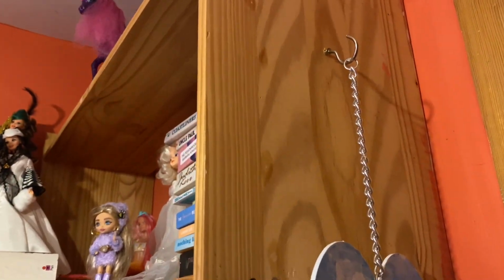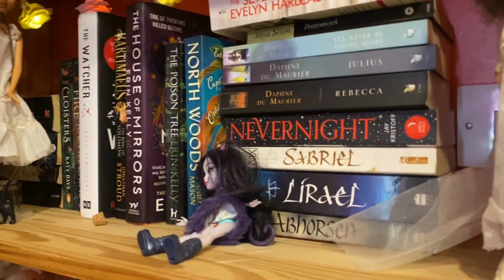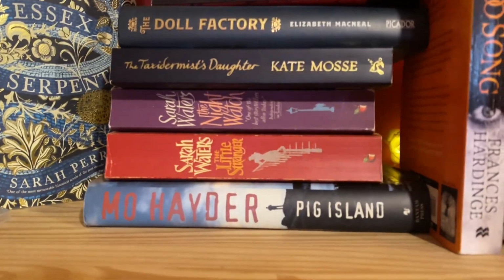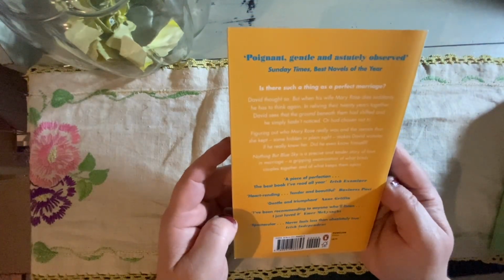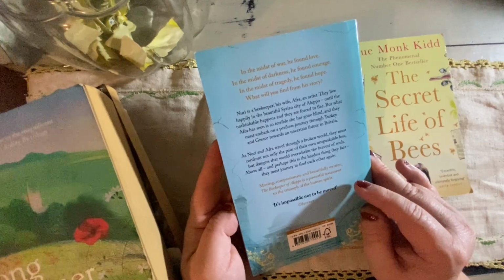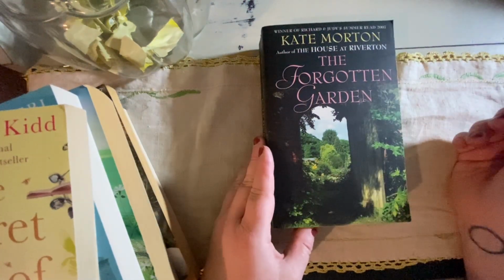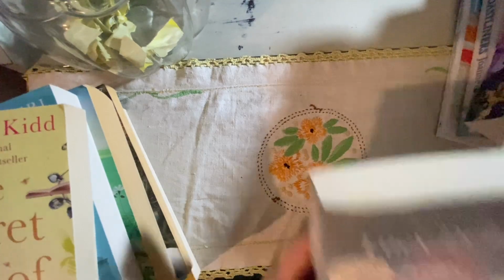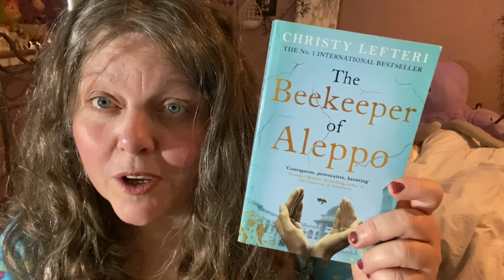I Made A Seasonal Bookshelf & TBR Jar!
Come see my seasonal bookshelf, my Summer books and my first ever Tbr jar!

Laurika @LaurikaBretherton
Ben @benreadsgood